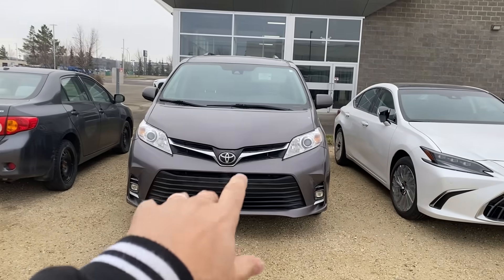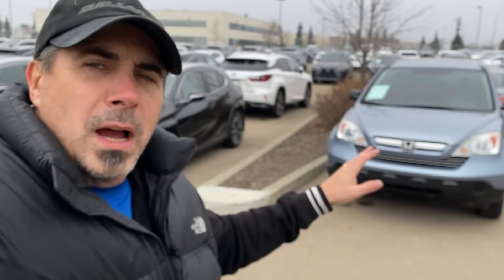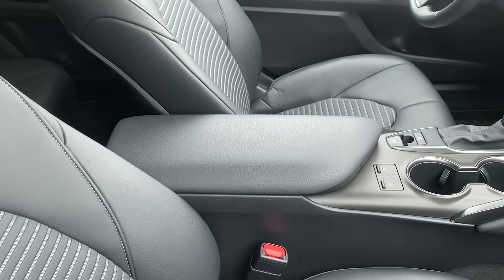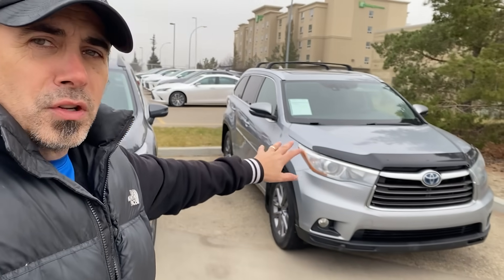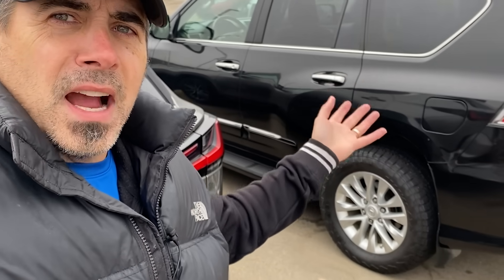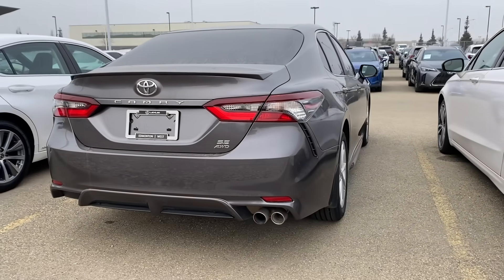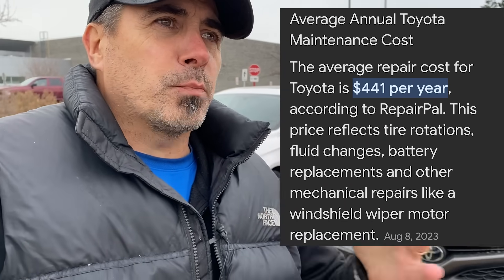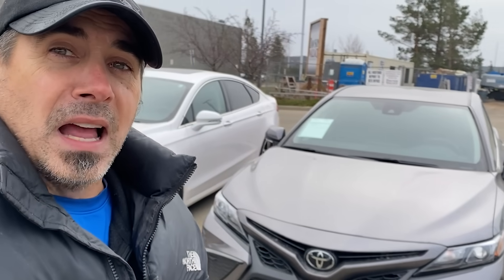Why Are Used Toyota's SO Expensive?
Used Toyota cars are expensive and they hold really high value on the used car market.  Why is that, and how can you best navigate buying a used Toyota? These are low depreciation cars and that's because of the high reliability and the low cost of ownership you can usually expect from these cars. However, I'm going to explain why this happens and what you can do about it if you're looking at a used Toyota car